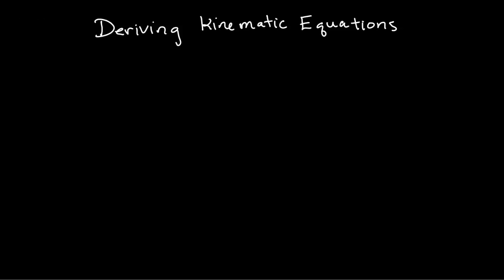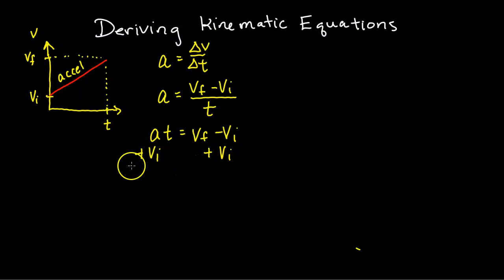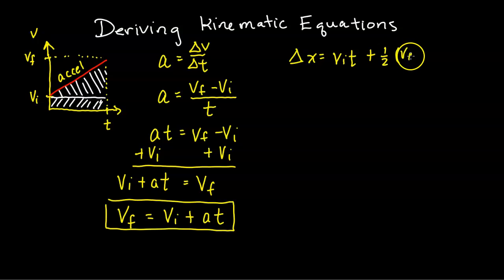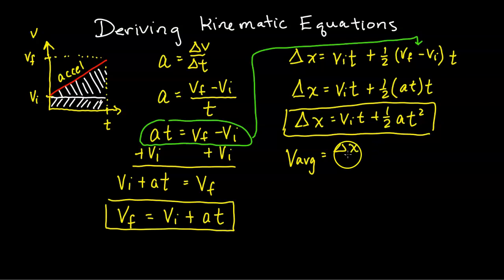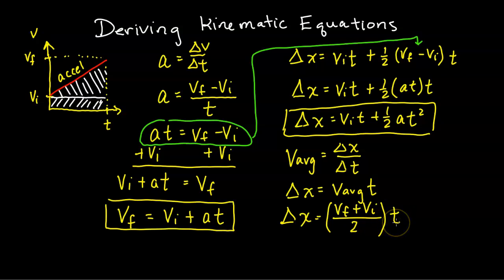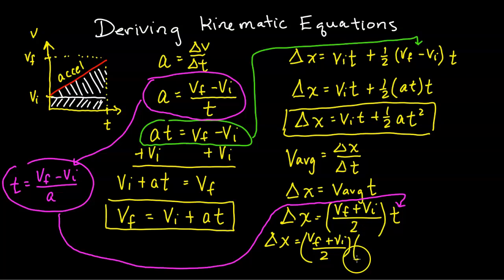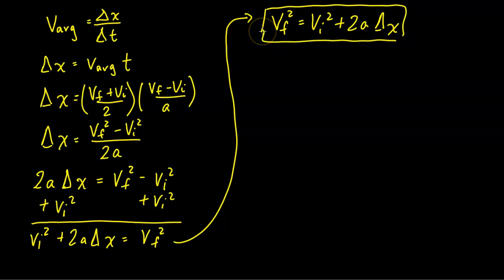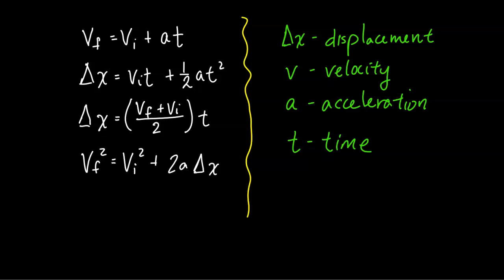Deriving Kinematic Equations - Kinematics - Physics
In this video, you'll learn how to derive all four kinematic equations step by step using velocity vs. time graphs, slope, area under the curve, and algebraic manipulation.

📚 My Recommended Physics Tools & Resources:
5 Steps to A 5: AP Physics 1